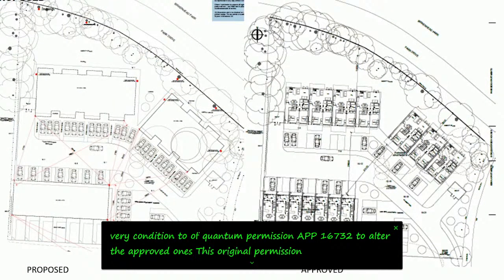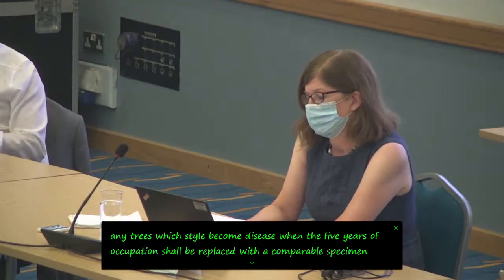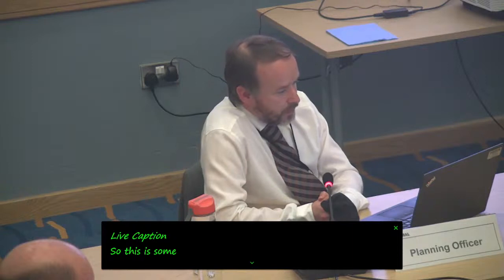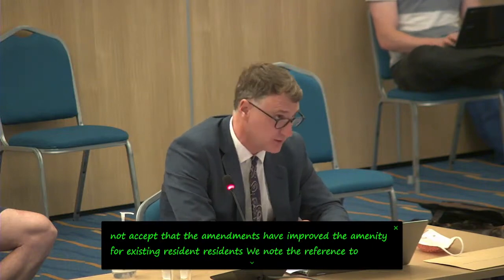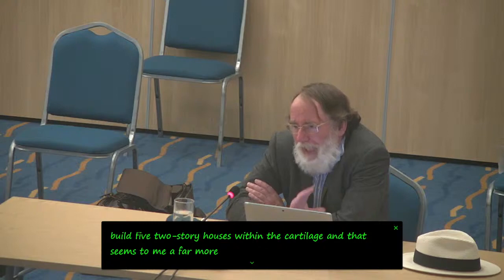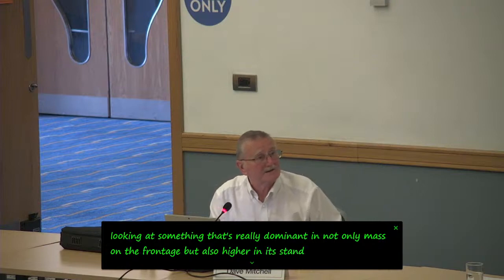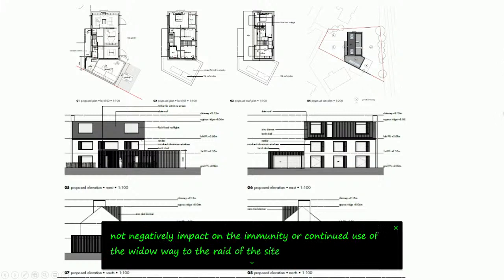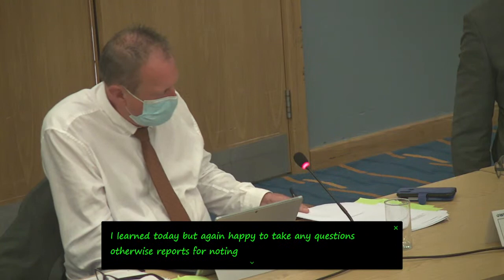Planning Committee (Wirral Council) 15th July 2021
Filmed by John Brace from Wirral Council's recording (originally broadcast live by Wirral Council).

The agenda and reports for this public meeting can be found on Wirral Council's

Present:

1. MINUTES

To approve the accuracy of the minutes of the meeting held on 10 June 2021.

2. MEMBERS' CODE OF CONDUCT - DECLARATIONS OF INTEREST

Members of the Committee are asked whether they have any personal or prejudicial interests in connection with any application on the agenda and, if so, to declare them and state the nature of the interest.

3. APP/20/00998: IRVINE HOUSE, 54-56 PARK ROAD SOUTH, BIRKENHEAD - VARIATION OF CONDITION 2 (APPROVED PLANS) OF PLANNING PERMISSION APP/16/00732 (CONVERSION OF SOCIAL CLUB TO 11 APARTMENTS AND THE ERECTION OF 7 DWELLINGS AND 21 APARTMENTS) TO ALLOW THE FORMATION OF SECOND FLOOR EXTERNAL TERRACES AND ALTERATIONS TO EXTERNAL APPEARANCE OF THE NEW-BUILD APARTMENTS TO INCLUDE AN INCREASE IN EAVES AND RIDGE HEIGHT; THE UNDERBUILDING OF CANTILEVERED FIRST FLOOR AND ALTERATIONS TO THE EXTERNAL APPEARANCE OF THE NEW BUILD DWELLINGS; AND AMENDMENTS TO SITE LAYOUT

4. APP/20/01084: REDCOURT, 7 DEVONSHIRE PLACE, OXTON CH43 1TX - CHANGE OF USE FROM SCHOOL TO RESIDENTIAL FOR THE PROPOSAL OF THE REFURBISHMENT OF REDCOURT, A GRADE II LISTED VACANT SCHOOL BUILDING INTO 15NO. 1AND 2 BEDROOM APARTMENTS. ADJACENT TO REDCOURT, IT IS PROPOSED TO BUILD A 3/4 STOREY STAND ALONE APARTMENT BLOCK, COMPRISING 30NO. 1 AND 2 BEDROOM APARTMENTS. BOTH APARTMENT BLOCKS WILL HAVE SEPARATE VEHICULAR AND PEDESTRIAN ACCESS FROM DEVONSHIRE PLACE, CAR PARKING, CYCLE STORAGE, BIN STORAGE AND GENEROUS PRIVATE AMENITY SPACE IS PROVIDED

5. LBC/20/01085: 7 DEVONSHIRE PLACE, OXTON CH43 1TX - THE DEVELOPMENT PROPOSALS SEEK TO OBTAIN PLANNING PERMISSION AND LISTED BUILDING CONSENT FOR THE CHANGE OF USE FROM A SCHOOL TO RESIDENTIAL FOR THE PROPOSAL OF THE REFURBISHMENT OF REDCOURT, A GRADE II LISTED VACANT SCHOOL BUILDING, INTO 15NO. 1 AND 2 BEDROOM APARTMENTS. ADJACENT TO REDCOURT, IT IS PROPOSED TO BUILD A 3/4 STOREY STAND ALONE APARTMENT BLOCK, COMPRISING 30NO. 1 AND 2 BEDROOM APARTMENTS. BOTH APARTMENT BLOCKS WILL HAVE SEPARATE VEHICULAR AND PEDESTRIAN ACCESS FROM DEVONSHIRE PLACE, CAR PARKING, CYCLE STORAGE, BIN STORAGE AND GENEROUS PRIVATE AMENITY SPACE IS PROVIDED

6. APP/21/00544: 3 HEATH CLOSE, WEST KIRBY CH48 3JL - SINGLE STOREY REAR AND FRONT EXTENSIONS WITH REAR DORMER AT ROOF LEVEL

7. DEVELOPMENT MANAGEMENT PERFORMANCE UPDATE - PLANNING APPLICATIONS

8. DEVELOPMENT MANAGEMENT PERFORMANCE UPDATE - PLANNING APPEALS

9. DEVELOPMENT MANAGEMENT PERFORMANCE UPDATE - ENFORCEMENT ACTIVITY FOR CALENDAR YEAR 2020